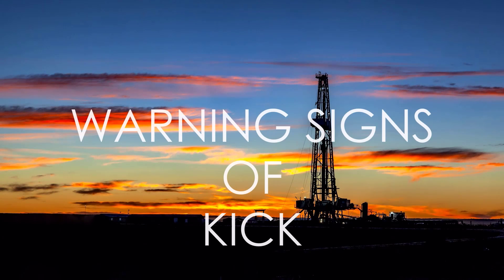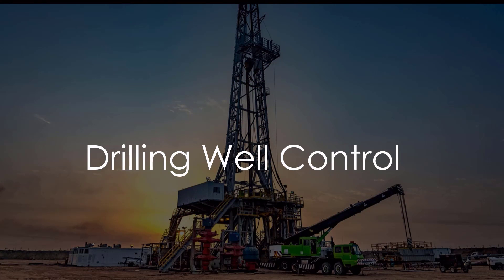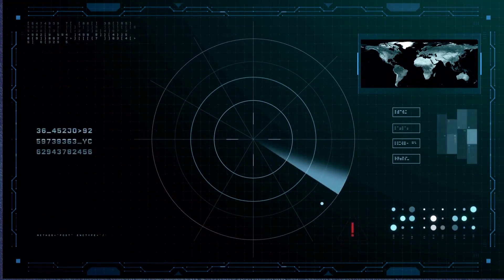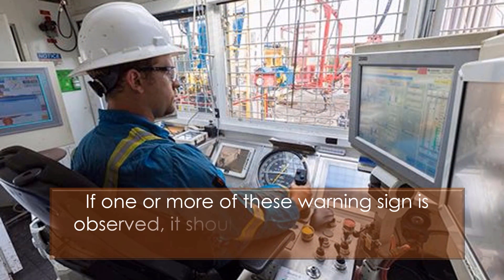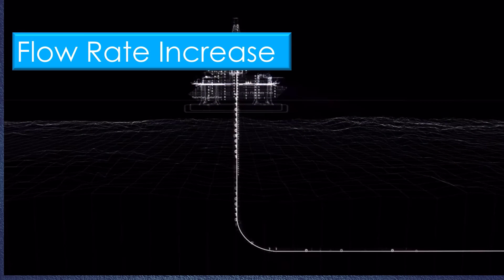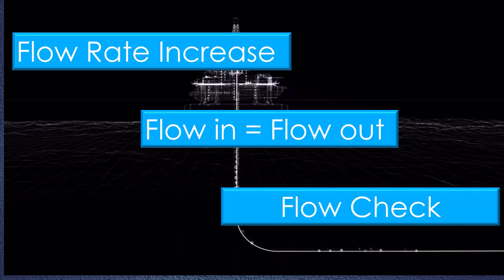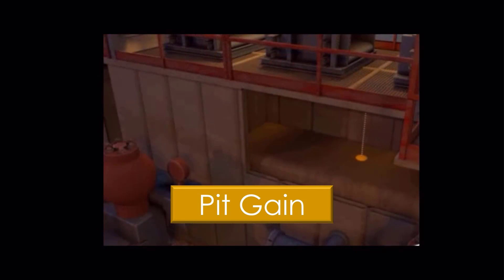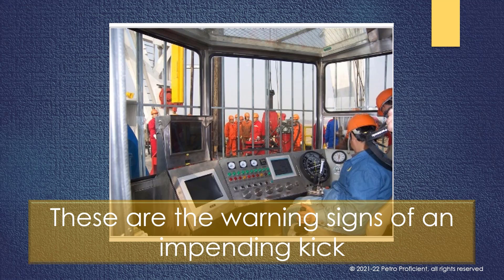Well Control | Warning Signs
Hello Folks, whether you are directly involved in operations or lending a supporting role, It is important for you to know how to identify warning signs of a kick to ensure safe and successful operations.

Music From Youtube Library : March of the Hares - Nathan Moore